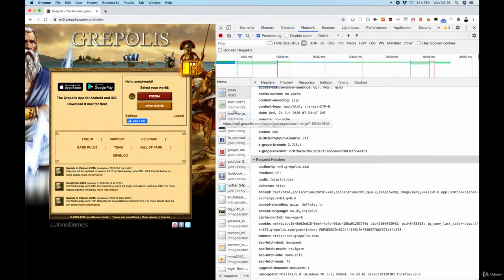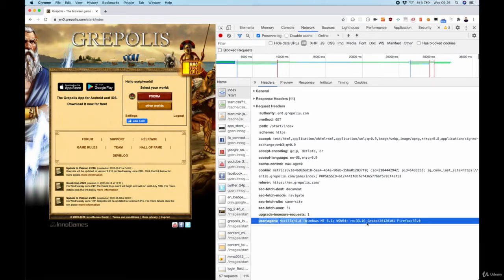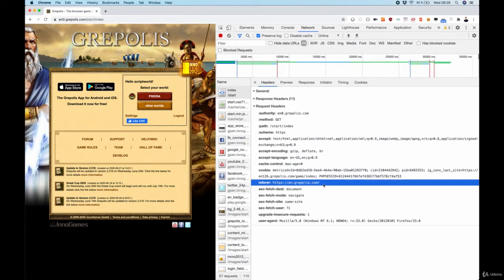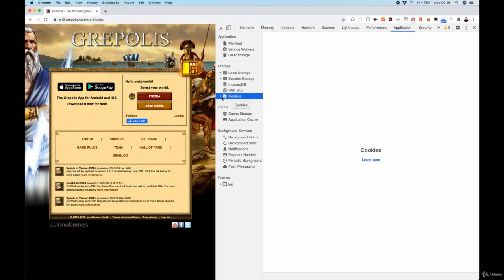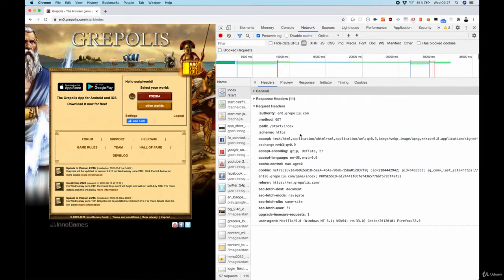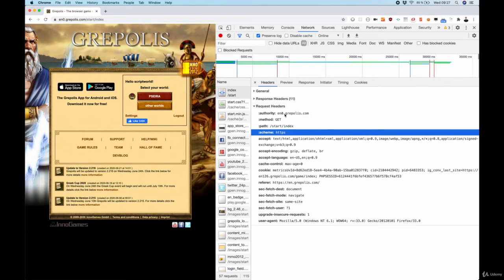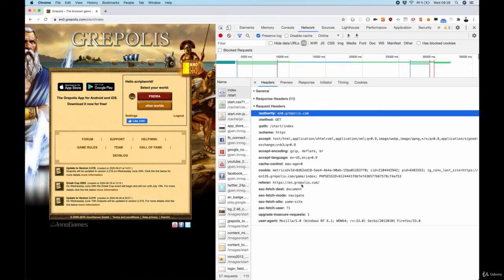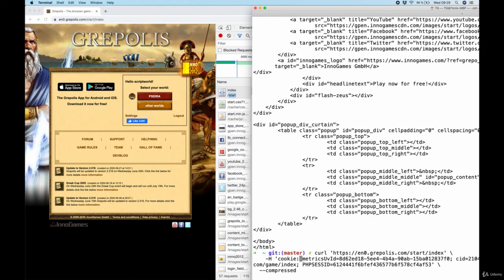Bot Creation - Bot Obfuscation using HTTP Headers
In this lecture, we will talk about HTTP headers and see what kind of headers are used in requests like e.g. grepolis. This knowledge will help us make our bots less prone to detection and analysis.